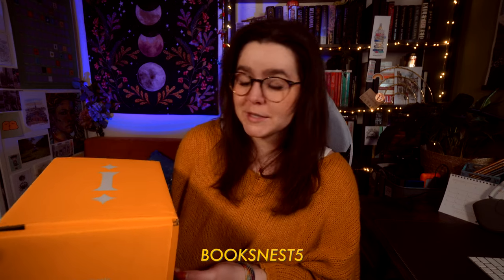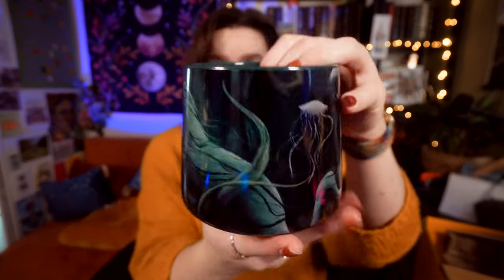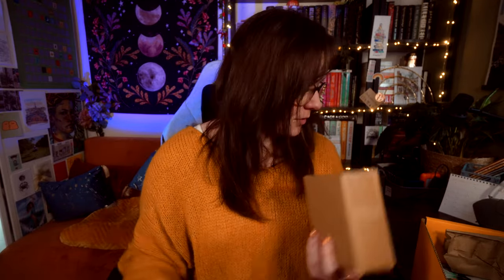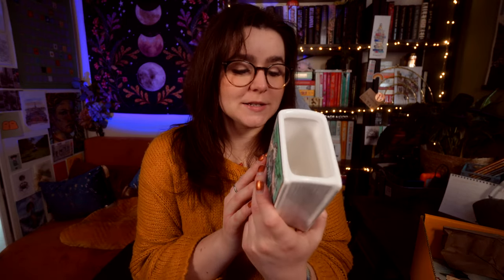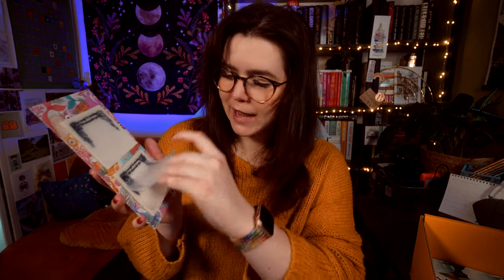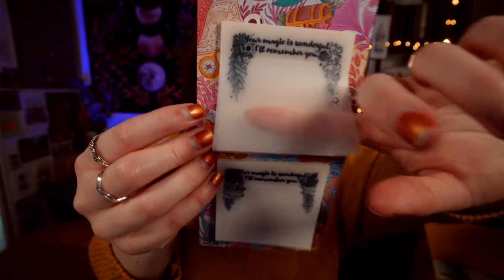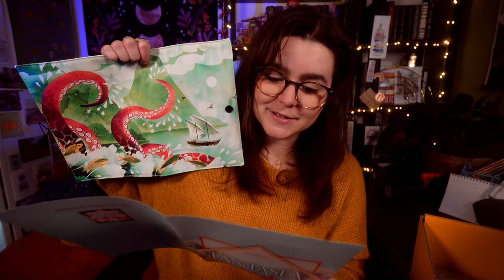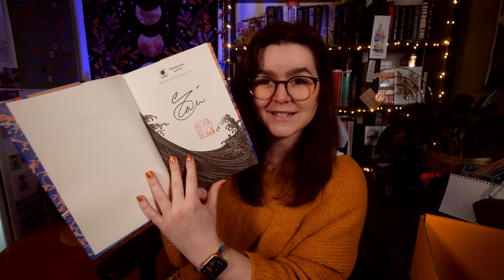Unboxing the March '24 Illumicrate Box 🌊 Fantasea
[rep] Illumicrate sent me their latest box in exchange for an unboxing on my YouTube.

I rate books using the CAWPILE rating system, which you can find out more about